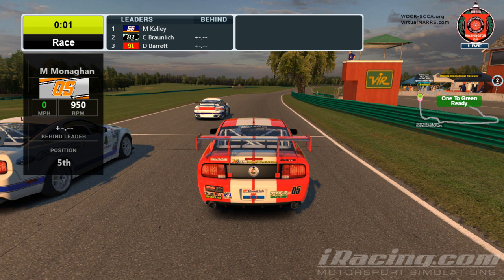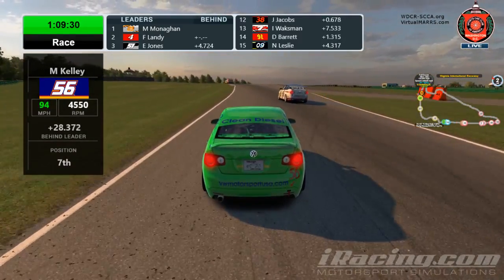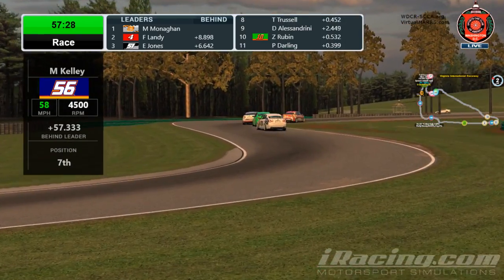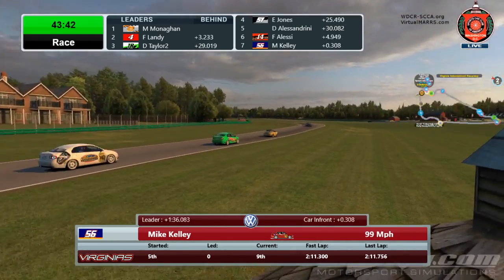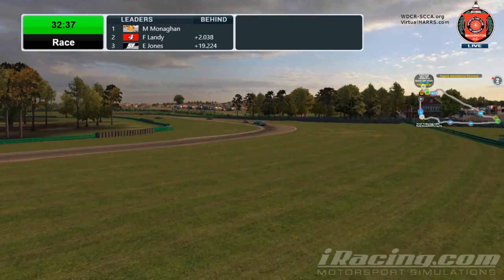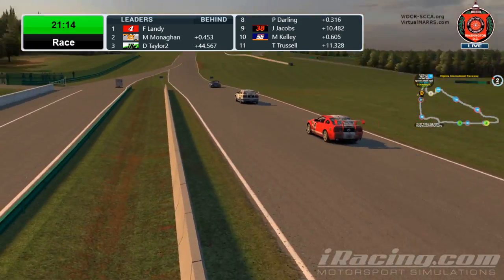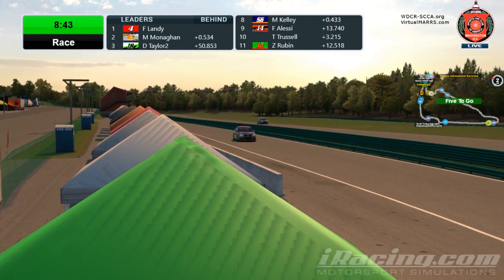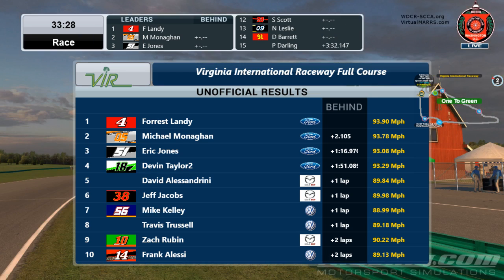WDCR and VirtualMARRS.com Week 7 - 1.3 Hour @ VIR (Full) MX5 / VW TDi / Mustang